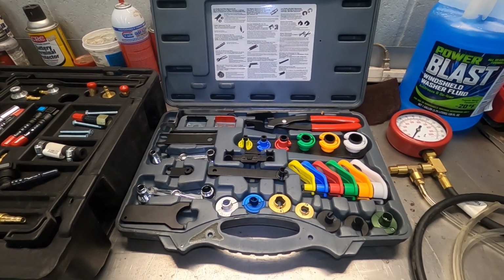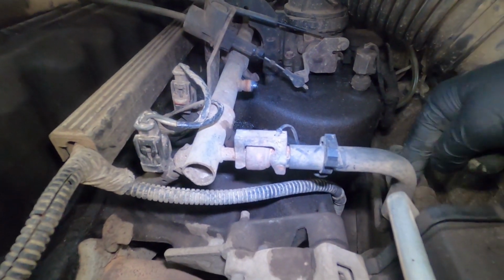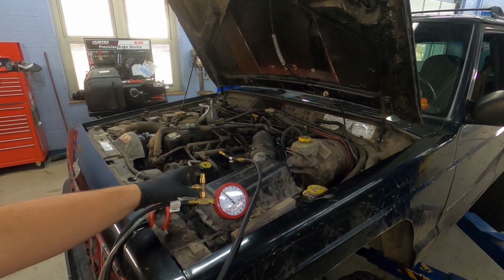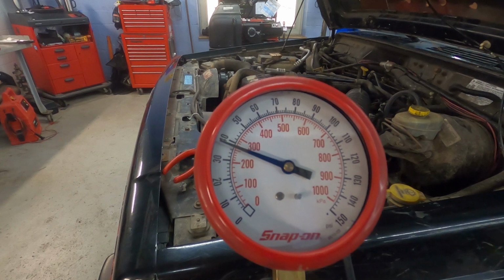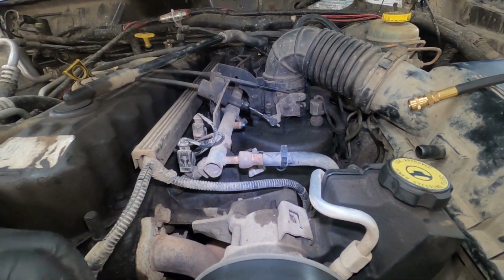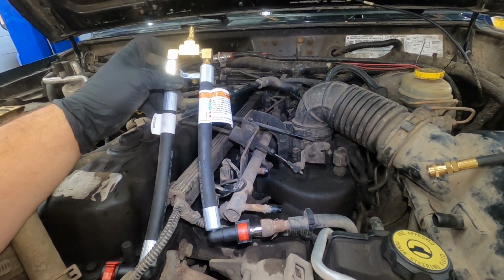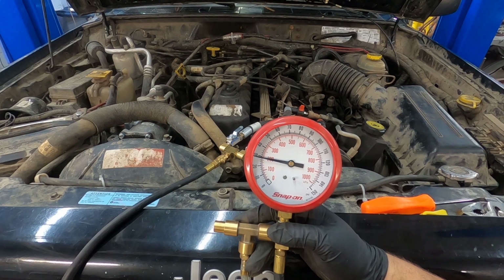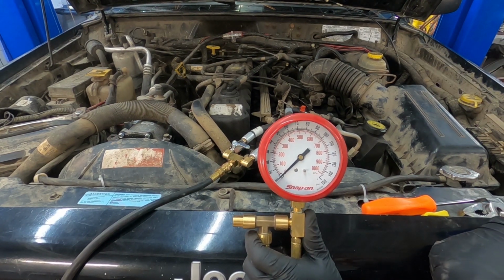Fuel Pressure Testing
This is a how to video on a fuel pressure testing gauge. You will learn how to perform different types of fuel pressure tests such as test port pressure, inline or "T-in", and a deadhead pressure test. The vehicle used for this demonstration was a 1999 Jeep Cherokee with a 4.0l engine. Most of the process shown here will be the same for many other vehicles. Refer to service manuals for additional procedures and safety precautions.